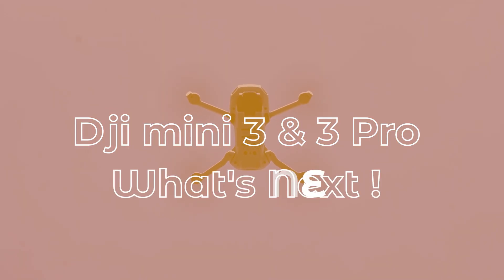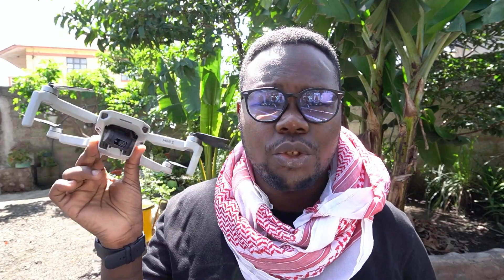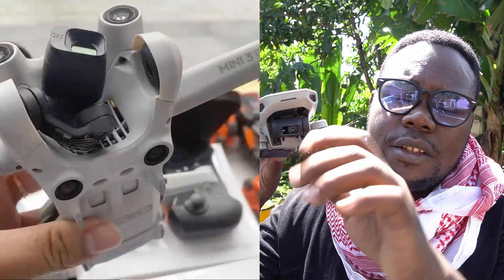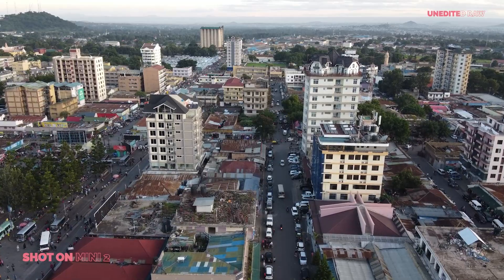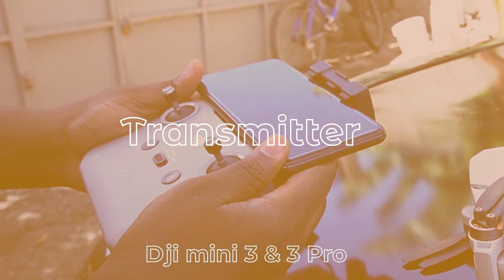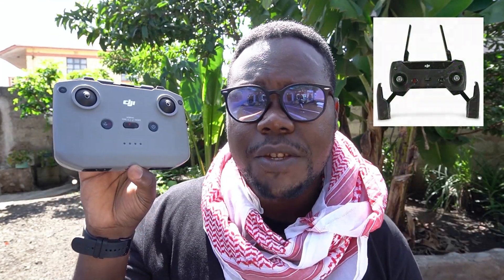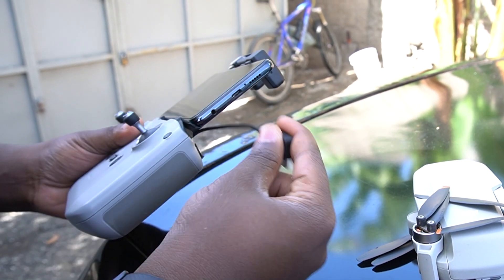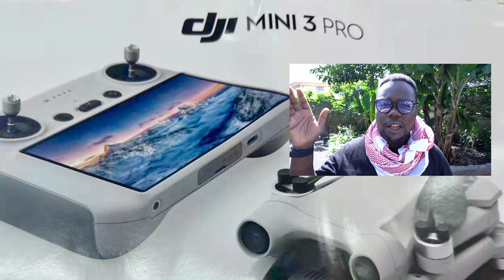Dji Mini 3 & 3 Pro What to Expect 2022 !